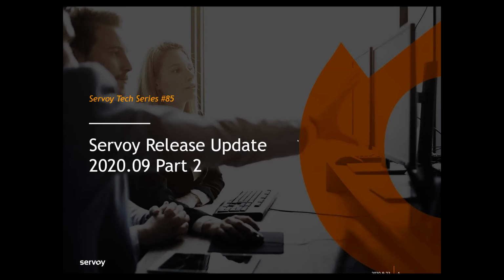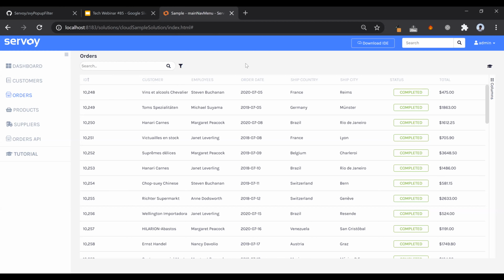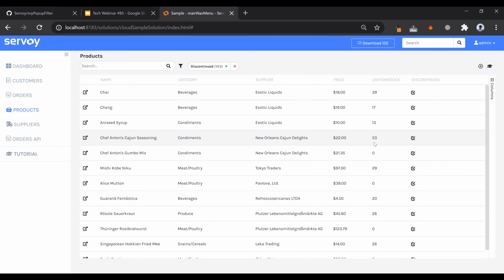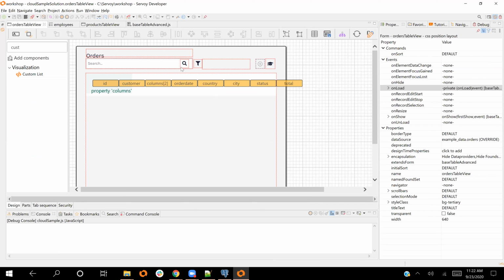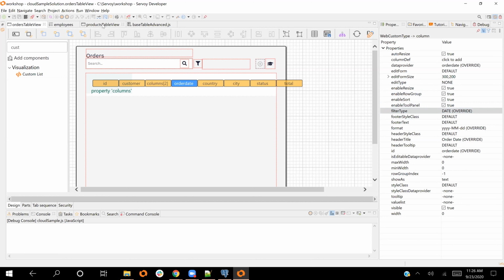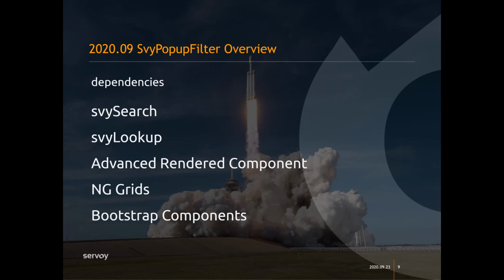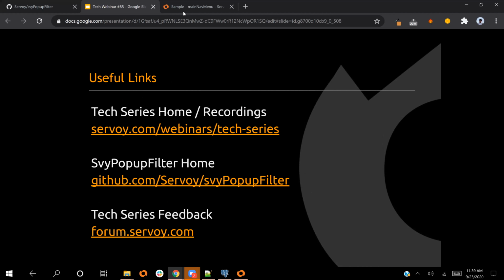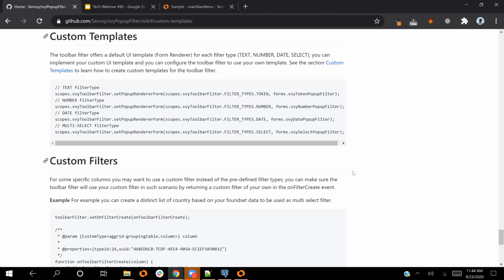2020.09 Launch Part 2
Part 2of the quarterly launch series focuses on updates to our smart data/grid filtering module. Check it out!